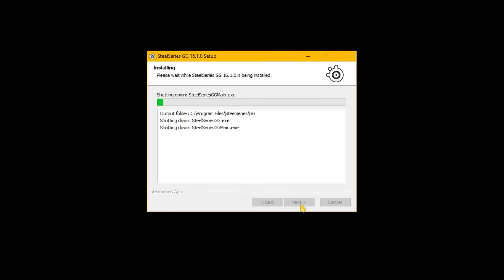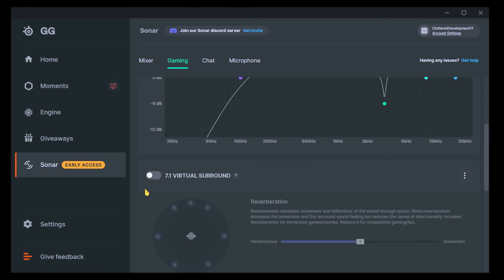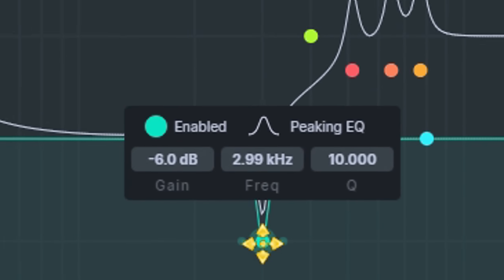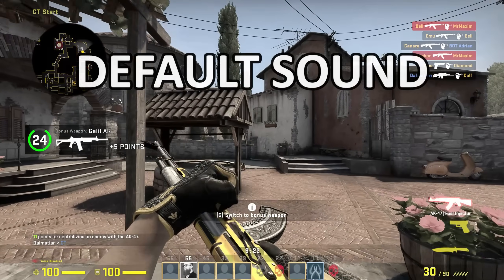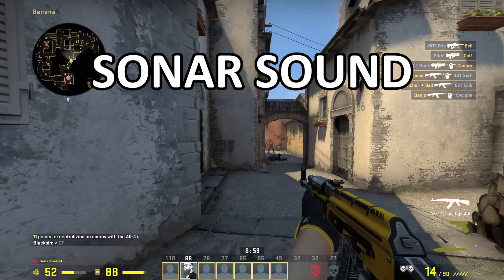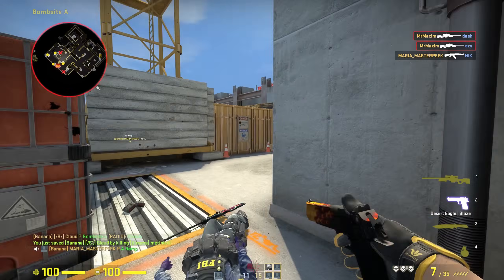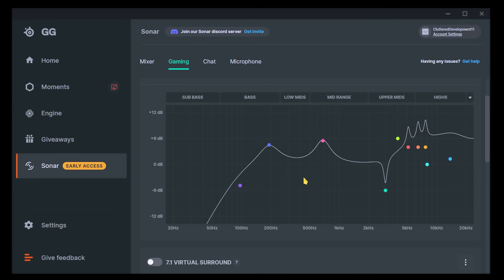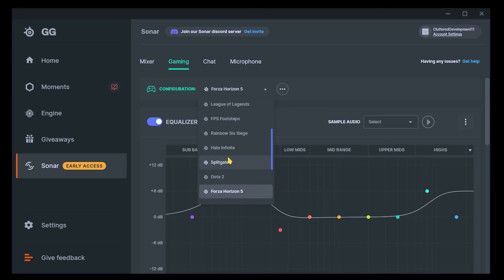Improve Footstep Sounds with Sonar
Sonar is a program made by Steelseries which can modify sound.